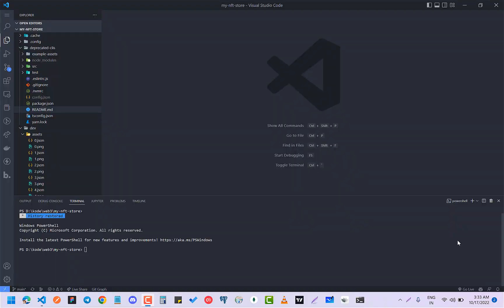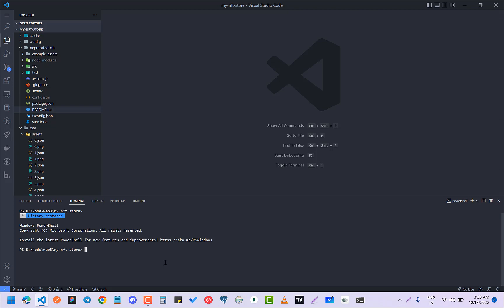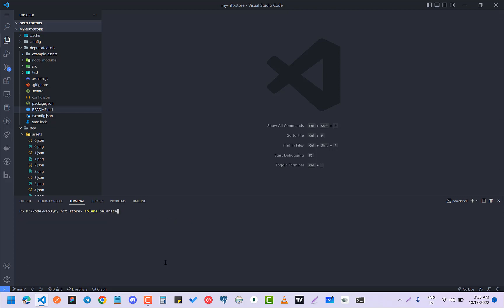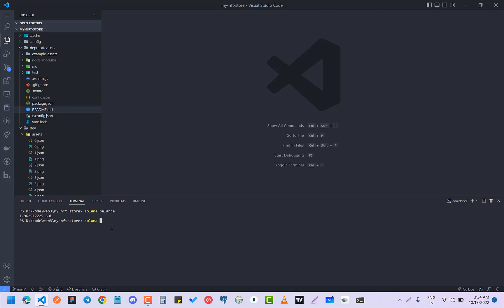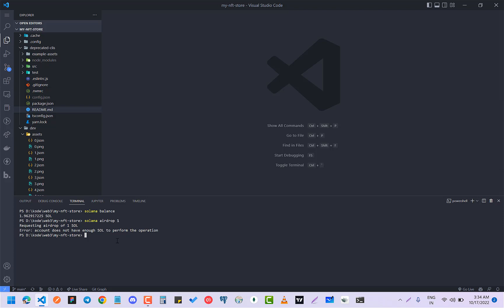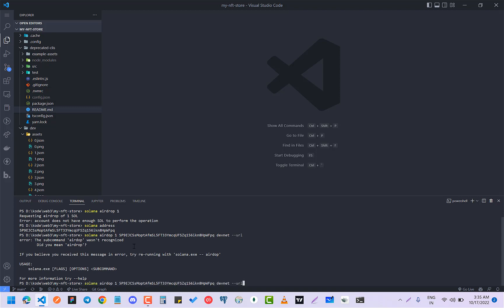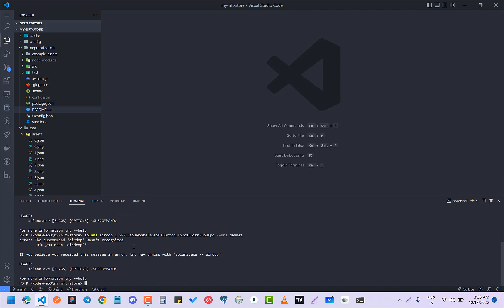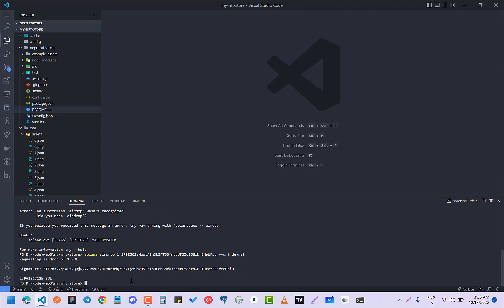fixed solana airdrop devnet command not working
if you get an error like this
Requesting airdrop of 1 SOL
Error: account does not have enough SOL to perform the operation
or
Error: unable to confirm transaction. This can happen in situations such as transaction expiration and insufficient fee-payer funds
or
Error: airdrop request failed. This can happen when the rate limit is reached.

then just follow this command

first make sure your pub key is connected properly to solana cli
solana config set --keypair key address

first get your solana address by typing `solana address`

and then just type this command to add funds in your solana wallet

solana airdrop 1 /your_address/ --url devnet